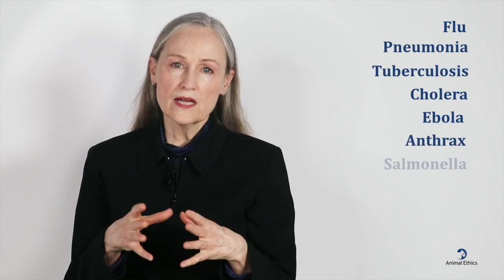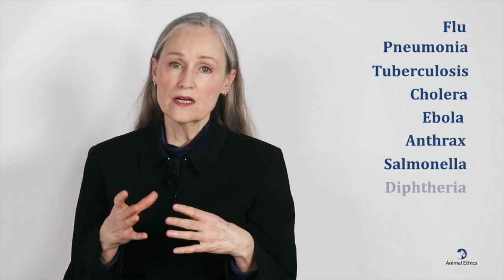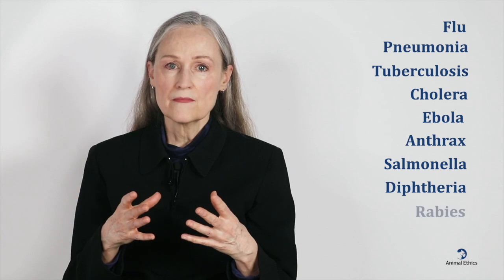Diseases and parasitism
Diseases in nature are widespread, and they interact negatively with other factors such as weather conditions and malnutrition. In order to survive, animals often have to hide their symptoms and they aren't always able to adequately rest and recuperate. Here, you'll learn about common diseases and parasites and how they impact the lives of animals in the wild.

This is part of module 1 of our course about wild animal suffering. In this course, you'll learn about the plight of animals living in the wild. Find out what the lives of the most numerous animals — invertebrates — are actually like and get an overview of the evidence of their sentience (consciousness). Hear what the contemporary debates in animal ethics are and how they relate to showing moral consideration for nonhuman animals. Find out about a proposed field of research called welfare biology, the study of the wellbeing of animals living in the wild.

If you're interested in learning more about the subject, we have many articles on our website on the topics covered in the course.

· Dead Bd-infected Atelopus limosus at Sierra Llorona (posed to show ventral lesions and chytridiomycosis signs). Brian Gratwicke.

. Magicicada species infected with Massospora cicadina collected in North Carolina. TelosCricket.

. Bird Number 6. Caracara plancus. Beak and oral cavity. Ulcerative yellow-brown lesion with detachment and jugal bone, mandible, maxilla, pterygoid region, and palatal region necrosis with exposure of the bottom of the eye. ResearchGate.

. Nycteribiidae (parasite fly living on bats) (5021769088).jpg. Wikimedia Commons.

. Best Video !!! All Male Monkeys, Fight To Get, King Position, How Is Cute Baby Carlino? Everyday Monkey.

. Parasitic WaSP assails caterpillars of large white. Creative Commons Media.